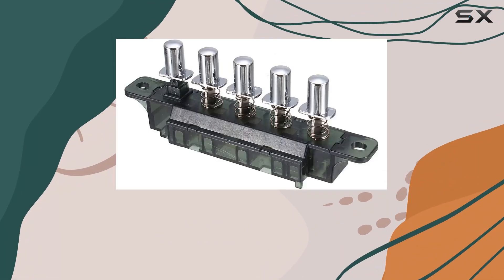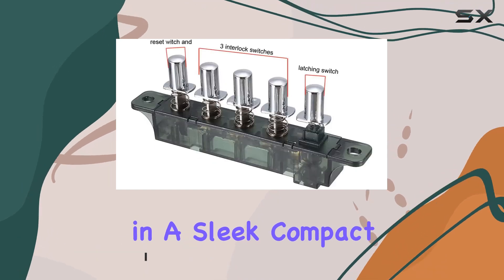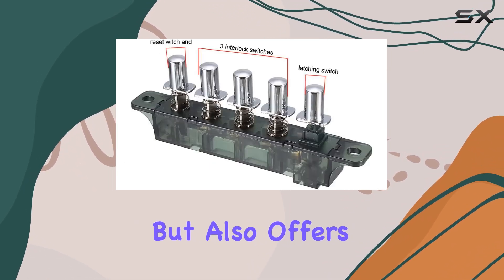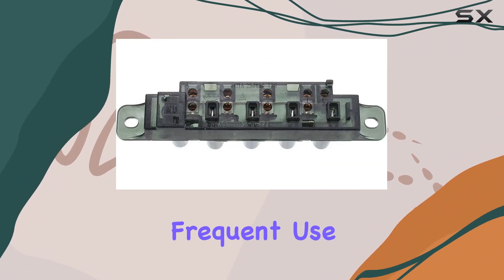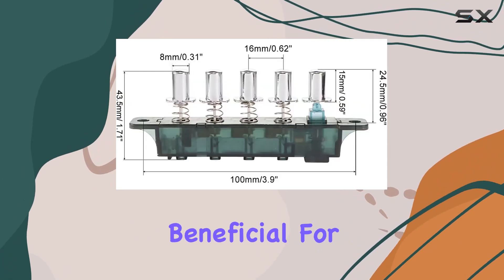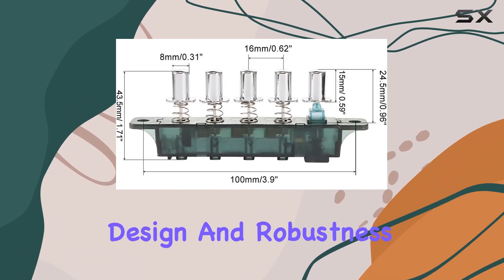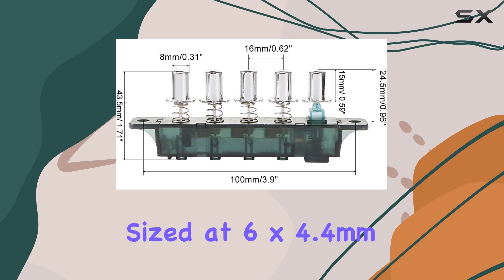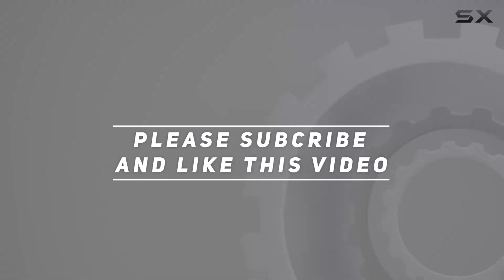MQ165 AC 250V 4A 5 Pushbutton Piano Type Key Board Switch for Range Hood - Discover the Best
0:00 Intro
0:06 Review

Things that we mentioned in this video:
MQ165 AC 250V 4A : B00E0KFB2S